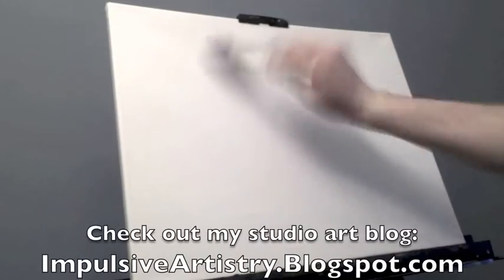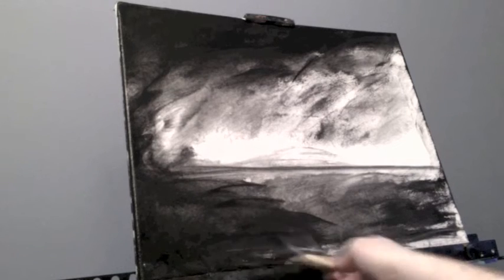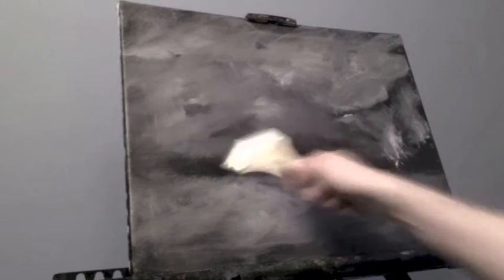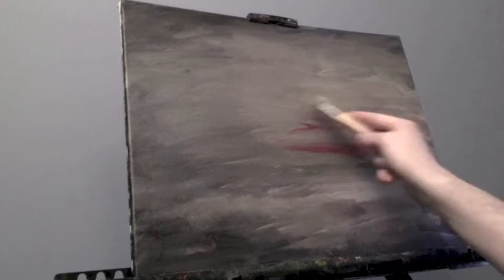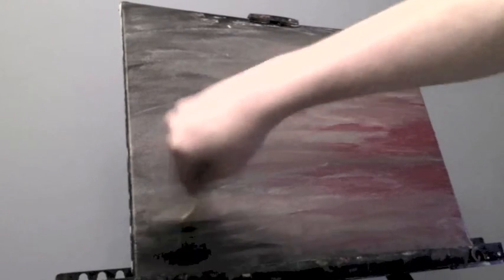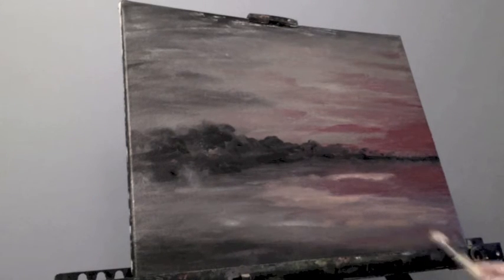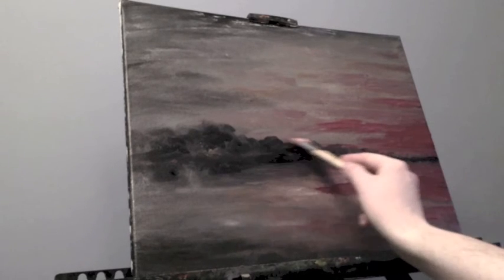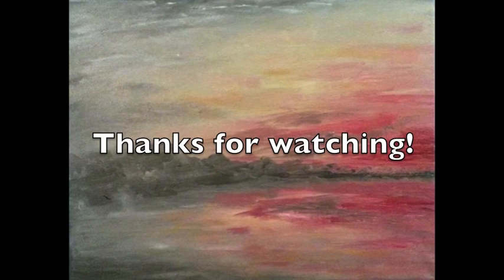"Dawn" Full Length Painting Video with Audio Commentary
This is the full length painting video with audio commentary by me, Artist Charles Wolf, as requested, for my painting, "Dawn." Acrylic on Canvas. 16 x 20in.